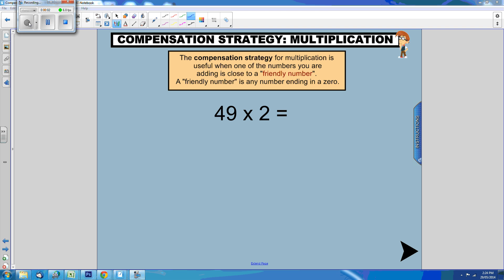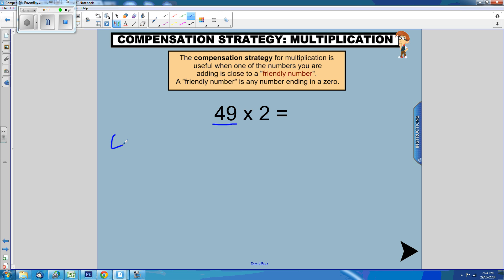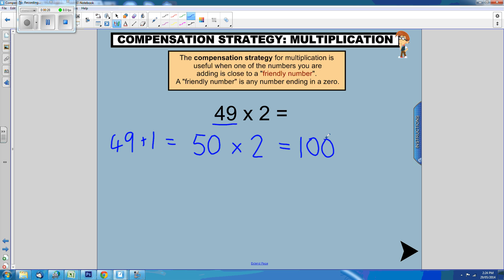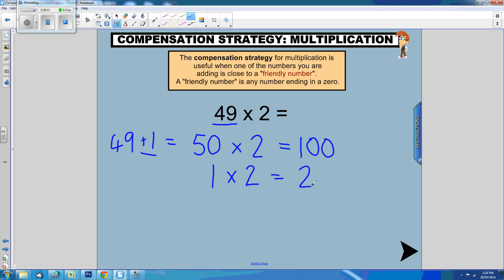Compensation Strategy for Multiplication 1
A great demonstration of how to use the compensation strategy for multiplication.